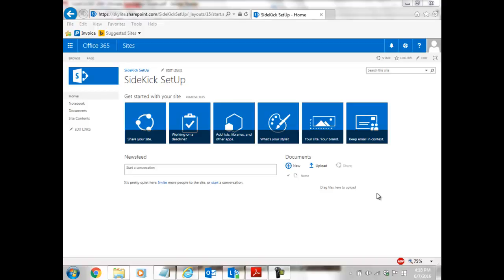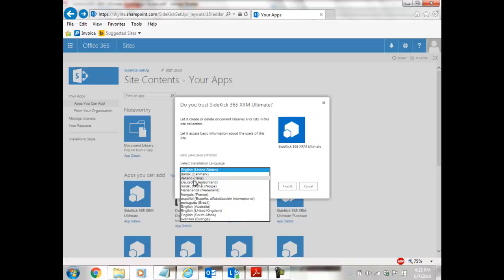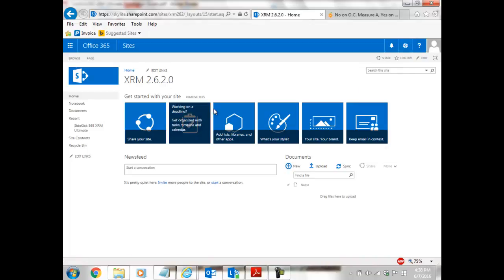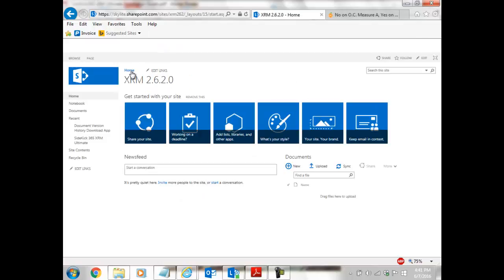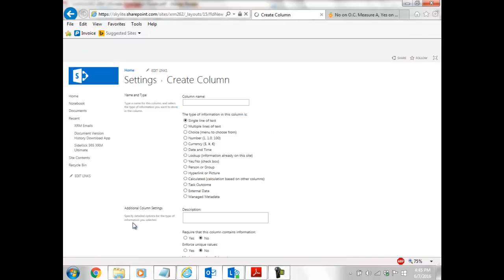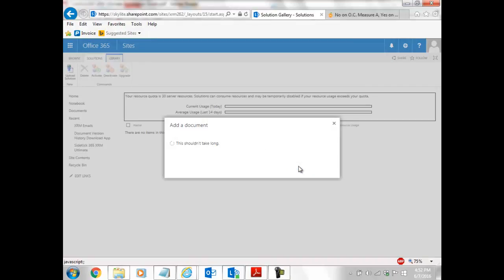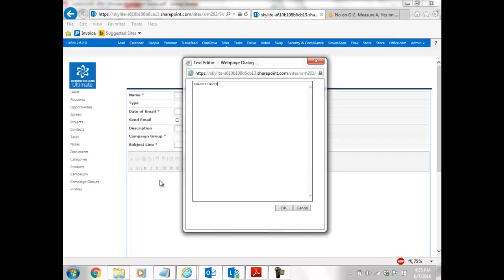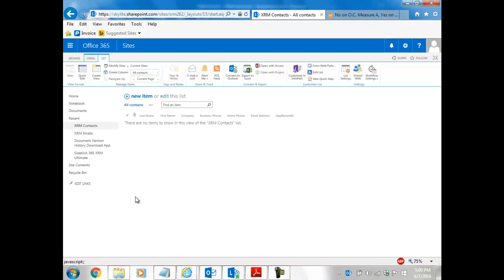Setting Up SideKick365 xRM Ultimate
This video shows the basic steps necessary to install SideKick365 xRM Ultimate into a new team site in SharePoint or Office 365.  It includes instruction on adding users, licenses, helper lists and language preferences.